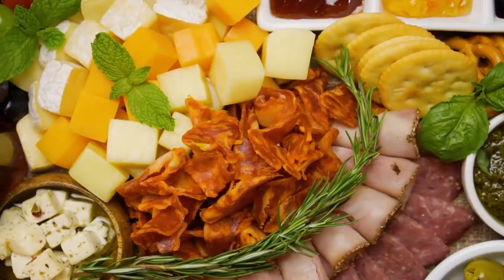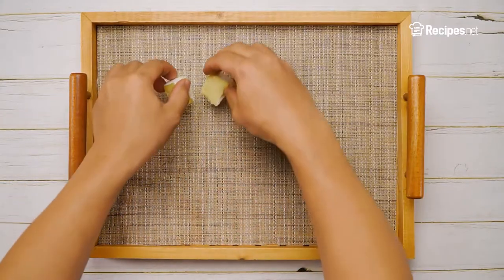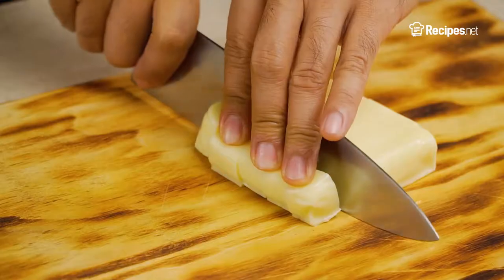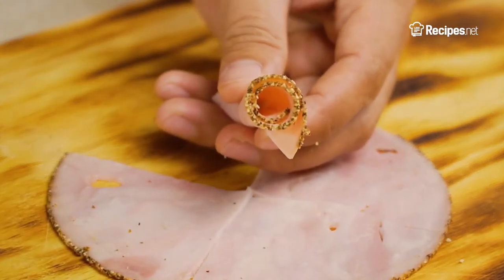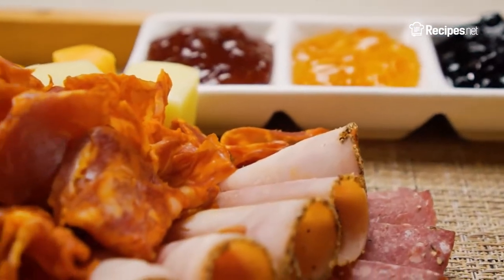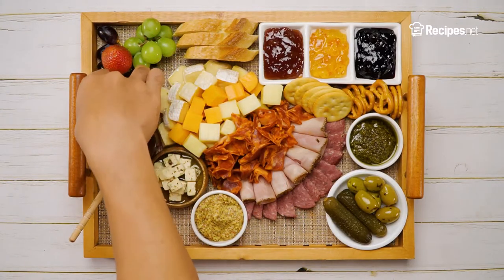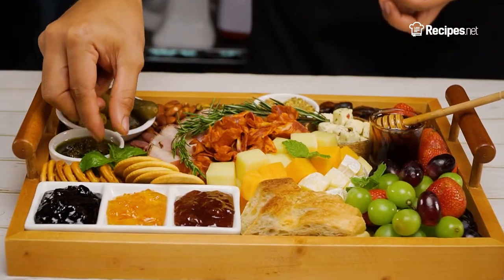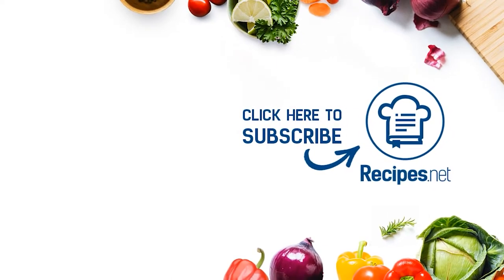How To Make A CHARCUTERIE BOARD | Recipes.net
Wow your guests this amazing and loaded Charcuterie Board! It is filled with different kinds of cheeses like brie, mozzarella, cheddar, and feta, meats like salami, deli ham, and chorizo, and delicious accouterments like nuts, fruits, pickles, jams, and crackers. It's has a variety of textures and flavors that everyone will definitely enjoy.

🔴 Check the full recipe on how to make Charcuterie Board

Ingredients:
Roughly 4 oz each - brie, cheddar, and mozzarella cheeses
Roughly 2 oz feta
Roughly 3 oz each - salami, deli ham, and chorizo

Accouterments:
Roughly 2 oz - pickles and olives
3 tbsp whole-grain mustard
3 tbsp pesto
2 tbsp each - jams and preserves (strawberry and blueberry jam, orange marmalade)
5 tbsp honey
2 tbsp dried dates
2 tbsp dried raisins
1 oz toasted baguette
2 oz pretzels
2 oz tea biscuits
2 tbsp almonds
2 tbsp pistachios
2 oz each - green grapes and red grapes, plus more to fill as needed
2 oz strawberries, plus more to fill as needed

For Garnish:
Fresh herbs of your choice (rosemary, mint, and basil)

To Serve:
Rose

⬇️ How to make Charcuterie Board ⬇️
0:19 Get your block of cheese. If you have brie, cut a small pizza-like portion off it and start arranging it first on the board, like you would with big blocks of fresh mozzarella. Put them wherever you like. Other big pieces should also go in first.
1:43 Slice and fold cured meats. Cut your meat products thinly and fold them. Or you can also make it seem like a flower. You don’t have to fold other meats like sausages. Arrange meat by fanning it out around the board, preferably near cheeses where they pair up nicely.
2:33 Next, use a ramekin or any similar vessel for any component that has a lot of liquid in them like feta cheese.
2:44 Assemble your accouterments next, which should complement all your meats and cheeses. For any accouterment that requires a vessel or separate dish (brined items for example), it's best to place the dish at the middle of the charcuterie board first before going around the board. The same goes for pickled and preserved foods. Prevent other food items from getting wet by placing them on ramekins or small bowls. You should also arrange these first before placing smaller items so you can design and work around your space. Station spreads and condiments near meats and cheeses that complement them well. This is so if one accidentally spills a drop or two, it would be okay.
3:05 Arrange crackers and pretzels. Fill huge spaces with crackers and pretzels. Be sure to fan them out too throughout the board.
3:36 Add fresh fruits. You can also use berries, cherries, pears, and apples. Fresh fruits should also be placed where they’re best paired with.
3:49 Fill holes with nuts and herbs. Fill the remaining holes with either nuts or herbs. At this point, you may also place random fruits and herbs around the board. Placing strawberries and fresh herbs at random parts of the board also makes the board more visually appealing.
4:03 Garnish your charcuterie boards with fresh herbs of your choice.
Lastly, place any serving ware you wish to have your guest use like cocktail forks or picks, cheese knife or spreader, etc. Serve with rose, champagne, or cocktails.